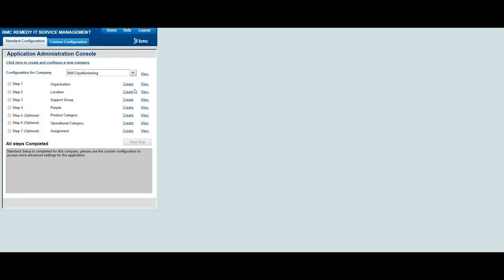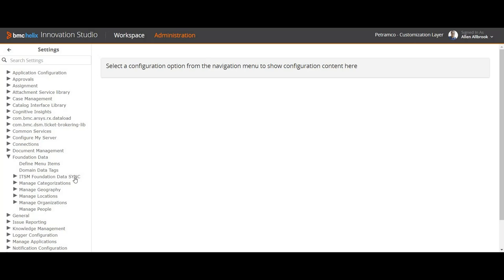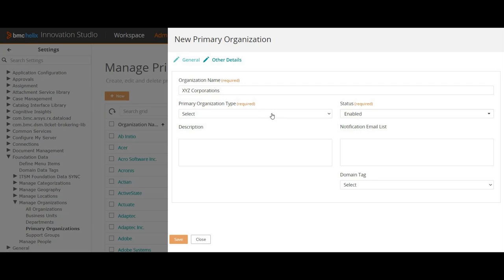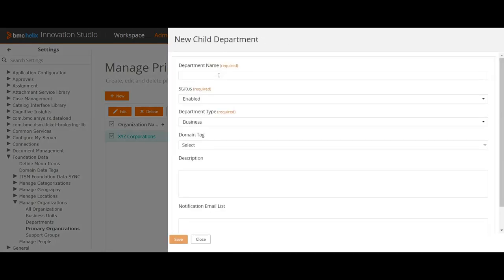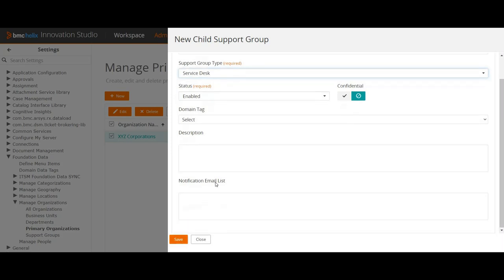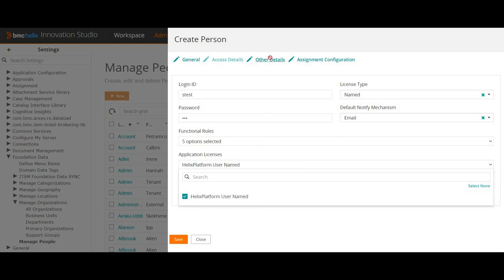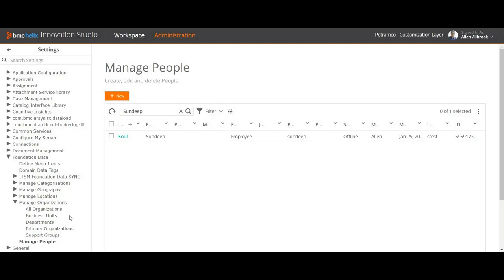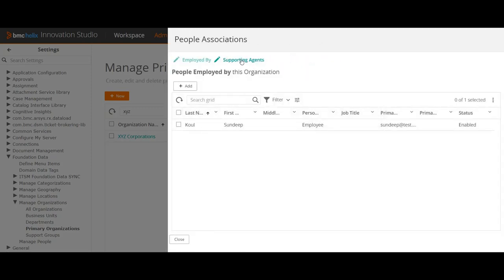BMC Remedy Foundation data| BMC Helix | Define New Organization Structure| ITSM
This video will explain how to define basic foundation data in the BMC Helix environment. We will learn about defining a new company support structure.